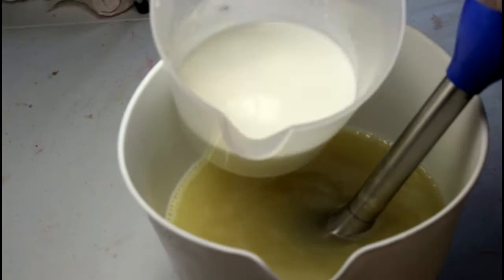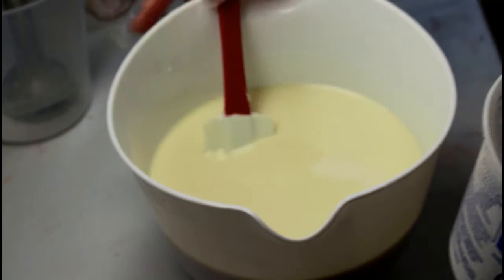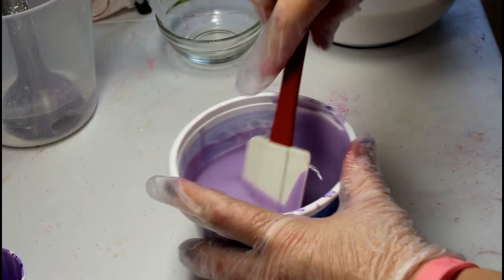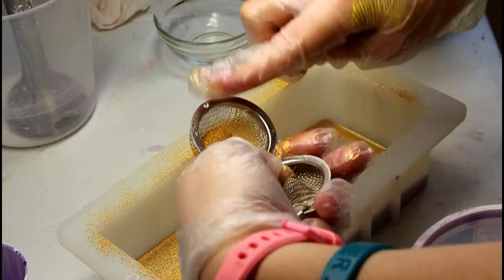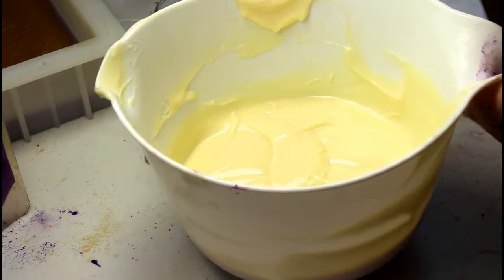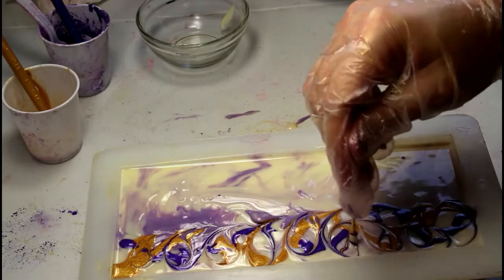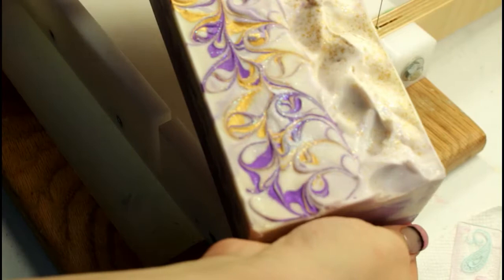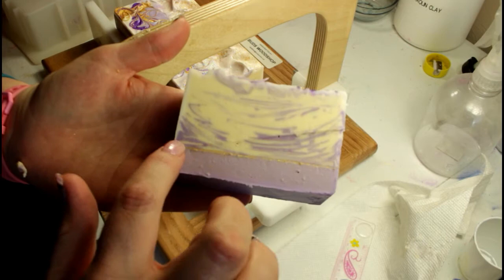Lavender Luxury Soap- Making & Cutting!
Lavender is a staple for soaps, lotions and all things bath and body. Here I am restocking our lavender essential oil soap. But, it's getting a new look! Enjoy!